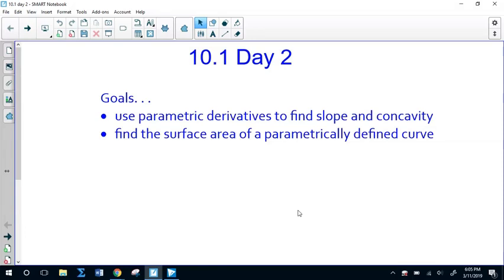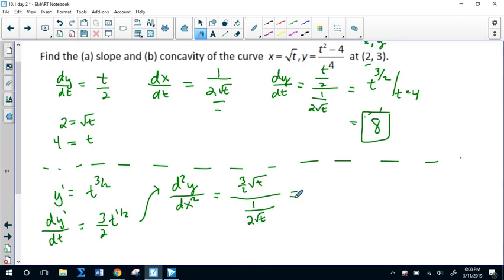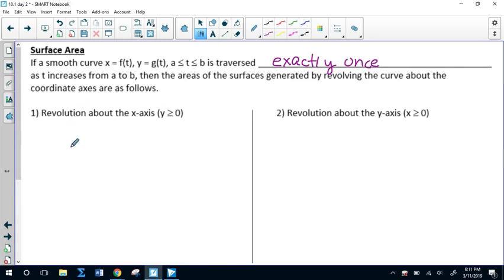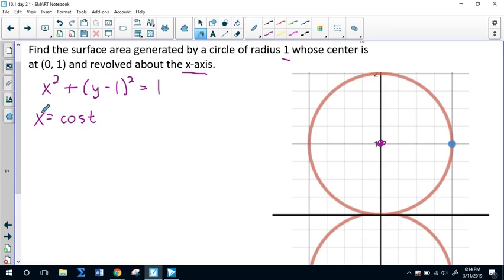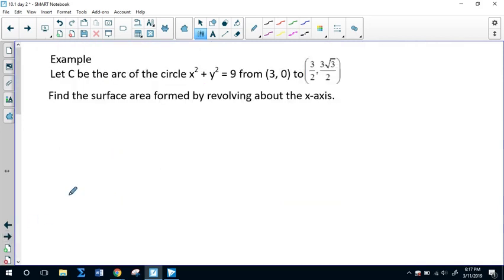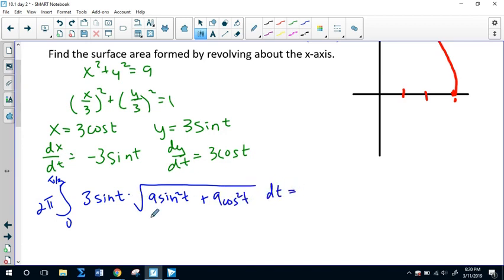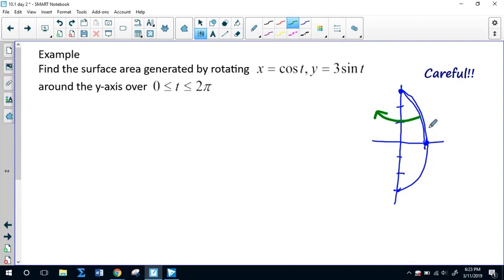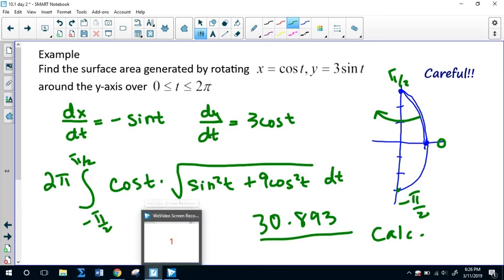BC Calculus 10.1 Day 2